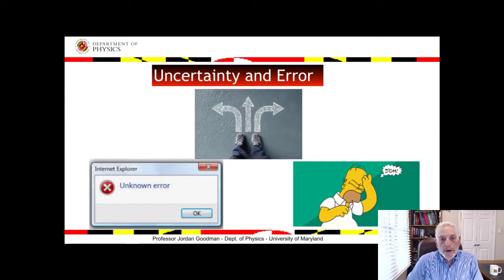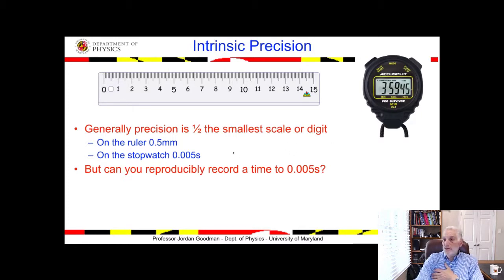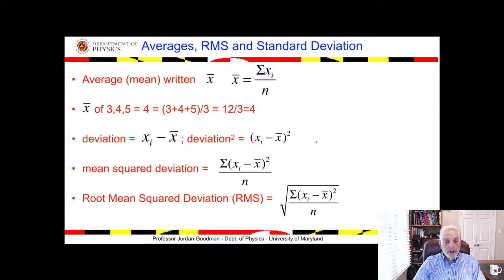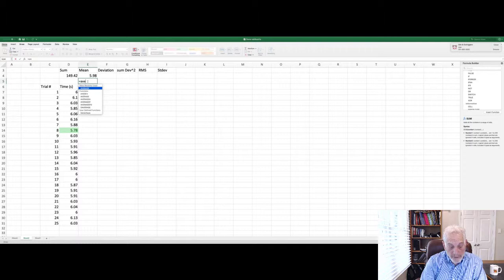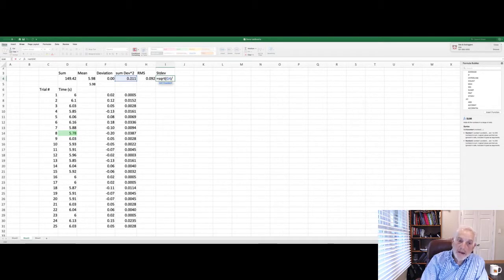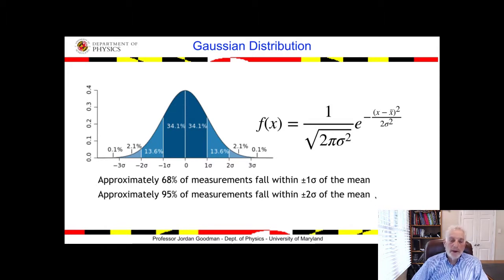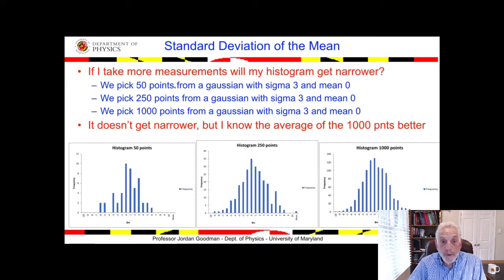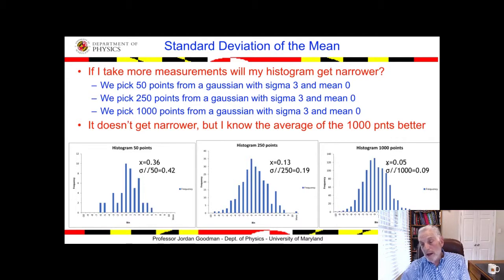Introduction to Uncertainty and Errors